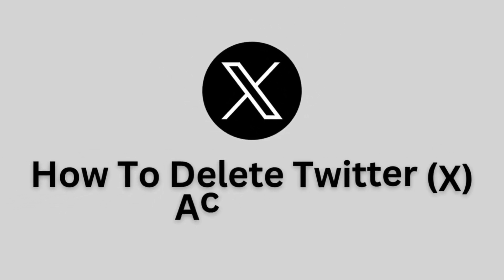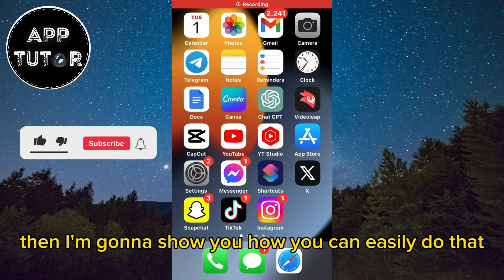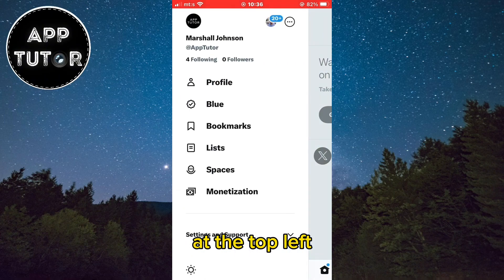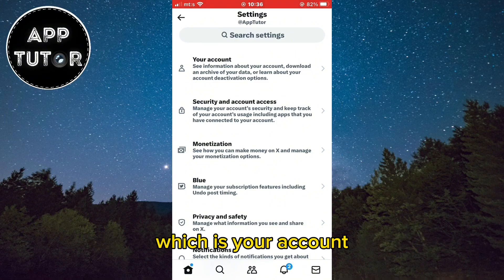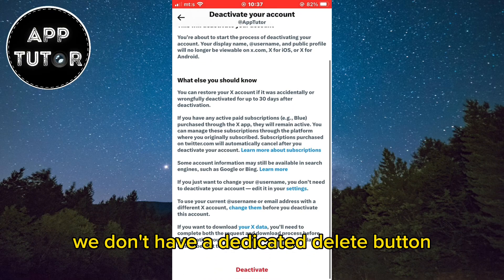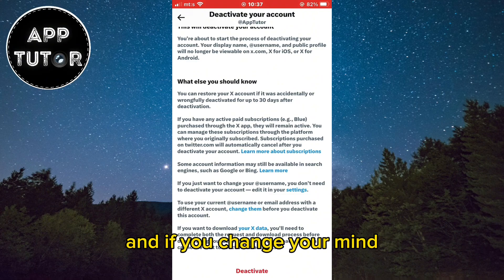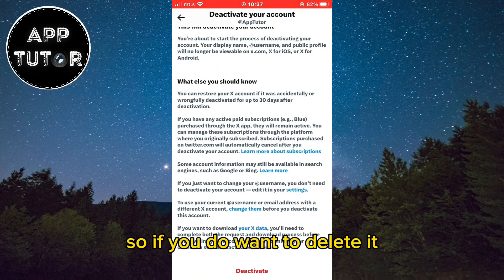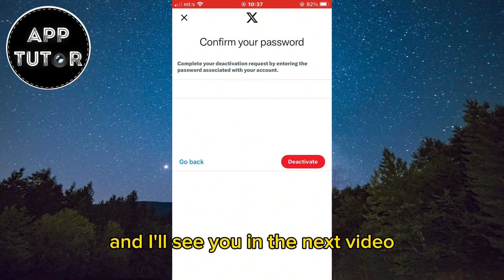How to Delete X (Twitter) Account Permanently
Are you looking to permanently delete your X (Twitter) Account? Then watch this video to see the steps necessary to delete or temporarily deactivate yout X account.